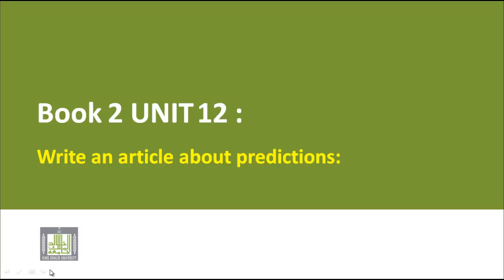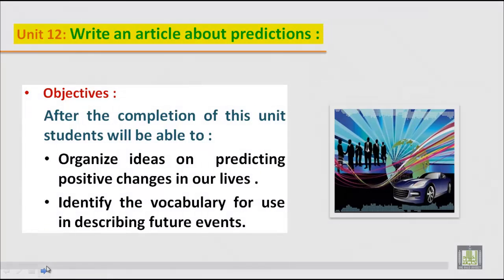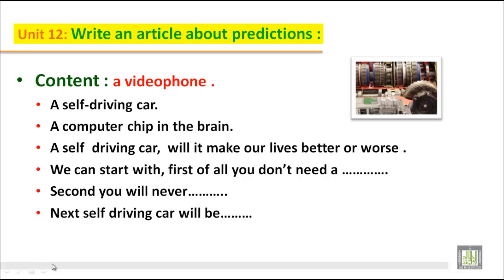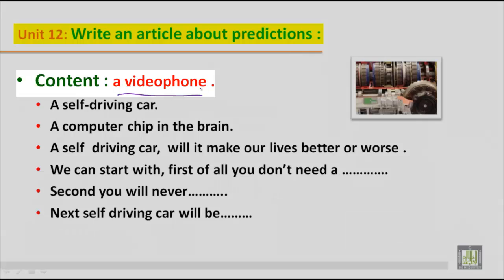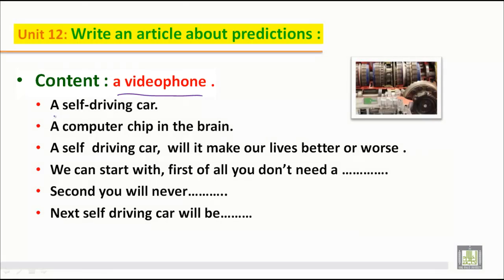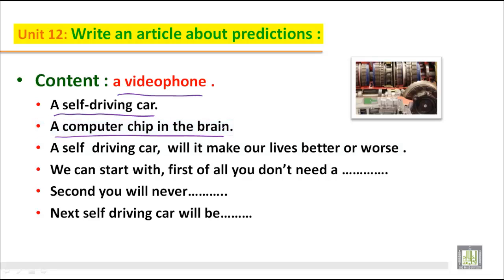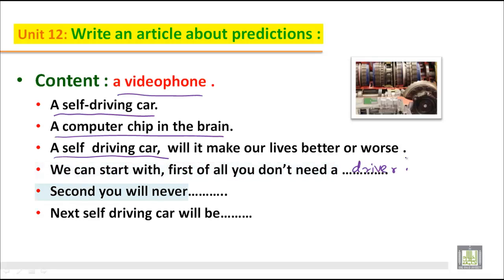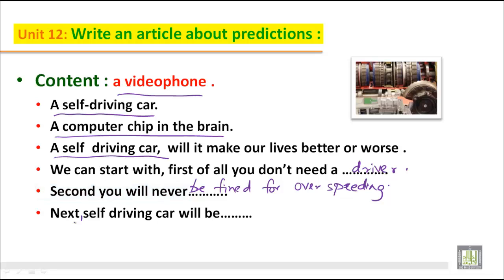WRITING B2 - U12 - Write an article about predictions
Write an article about predictions